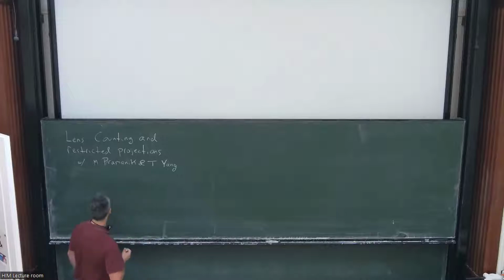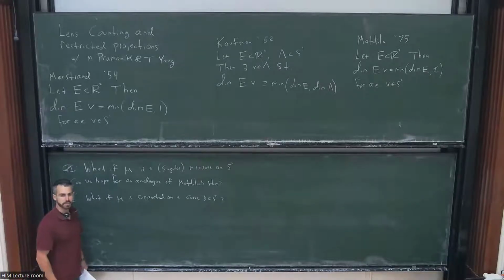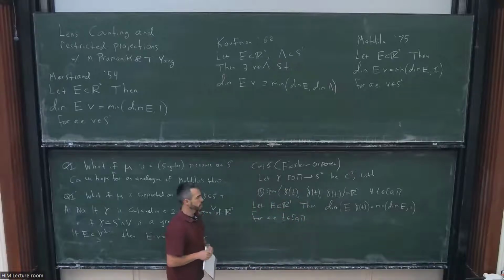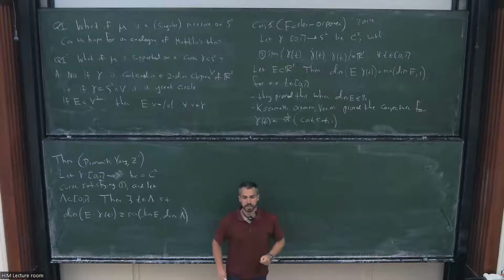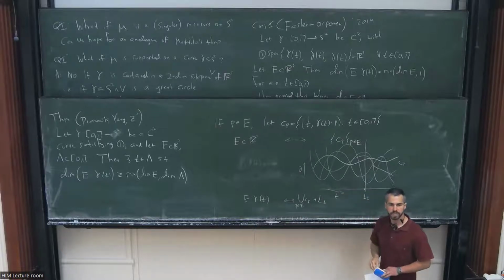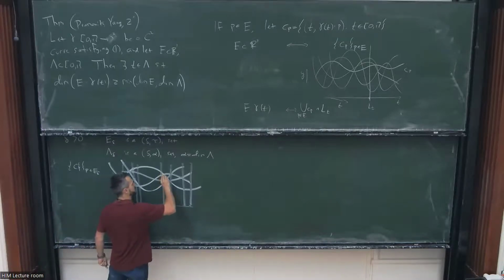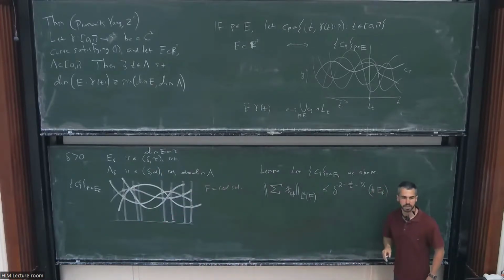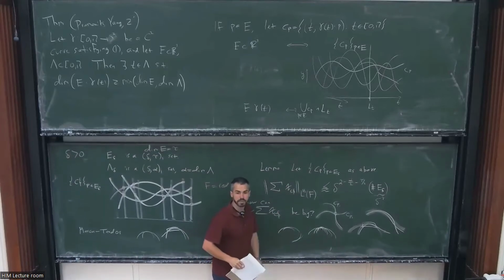Joshua Zahl: Lens counting and restricted projections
Planar incidence geometry studies the intersection patterns of arrangements of curves in the plane. I will discuss how ideas from this area, and specifically the theory of lens counting, can be used to prove projection theorems. This is joint work with Malabika Pramanik and Tongou Yang.